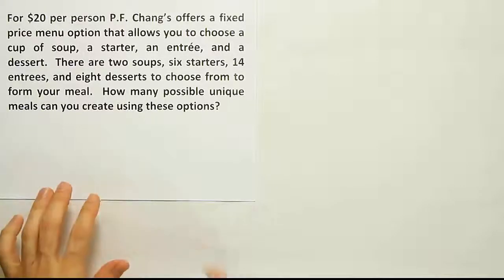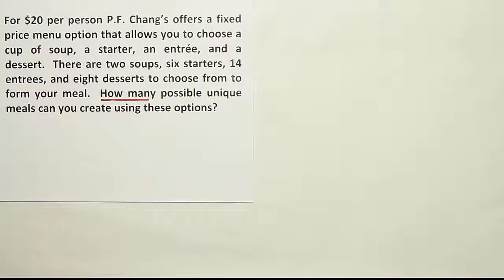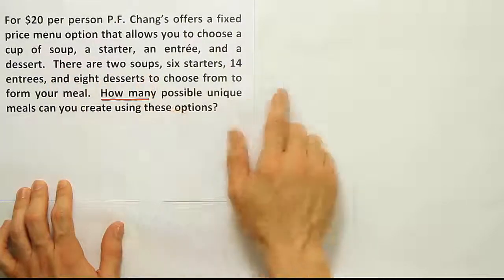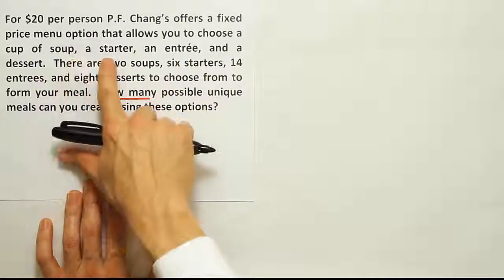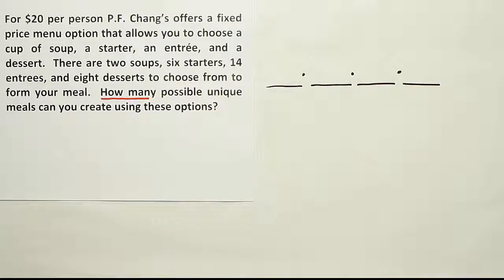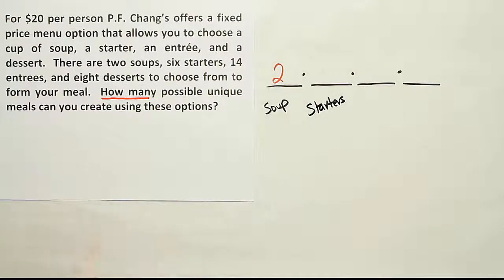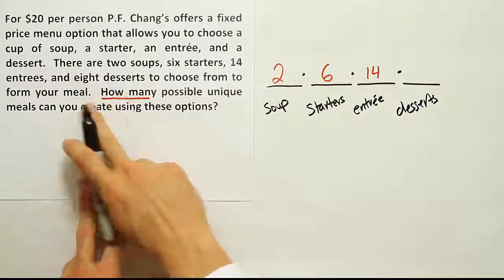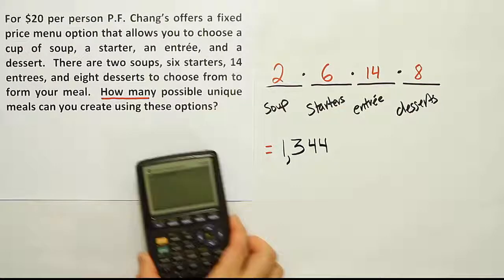Multiplication principle of counting (aka, fundamental counting rule)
In this video, we solve an example problem using the multiplication principle of counting (aka, the fundamental counting rule). This problem features a buffet, which is a common application of this rule.